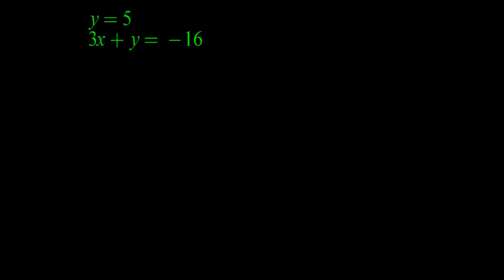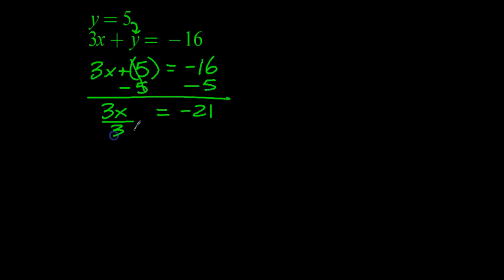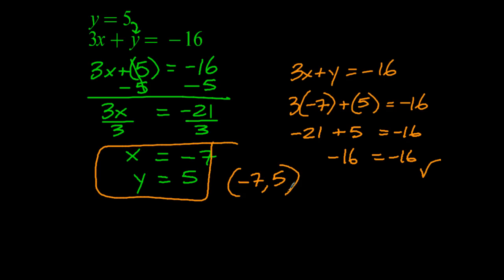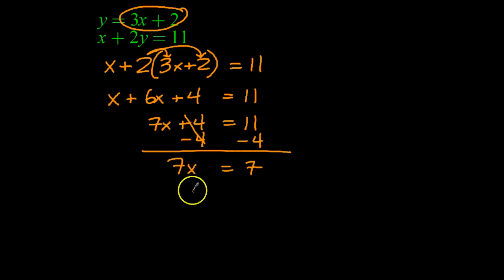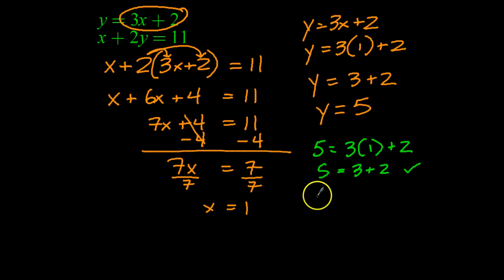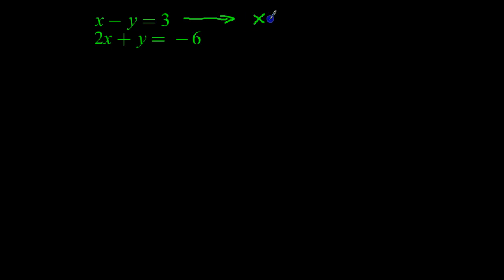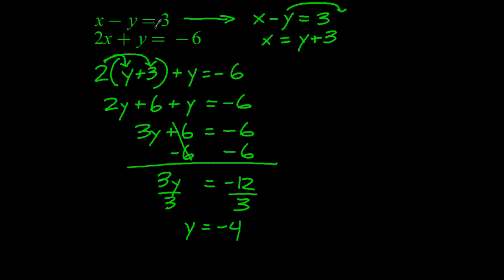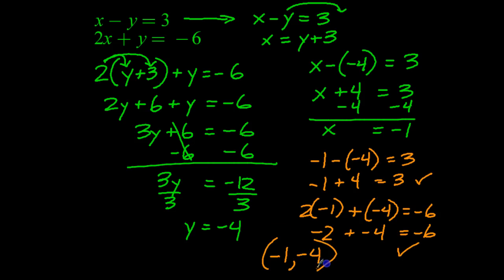PA 8.8.2 - Solving Linear Systems with Substitution